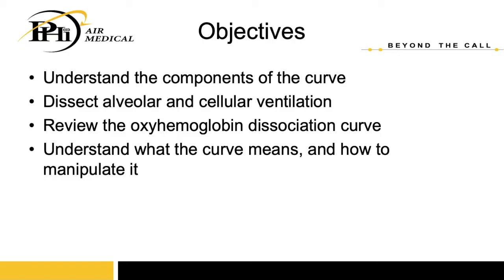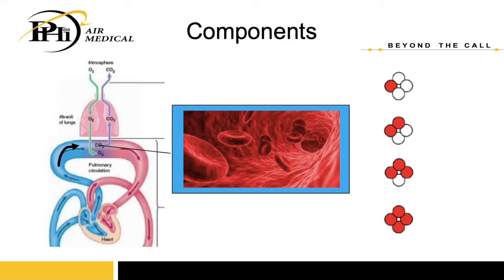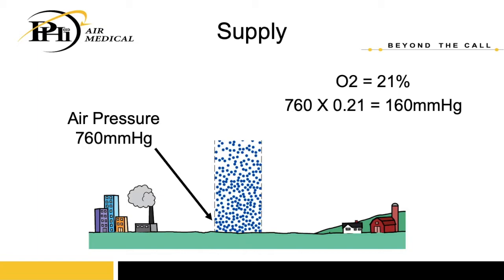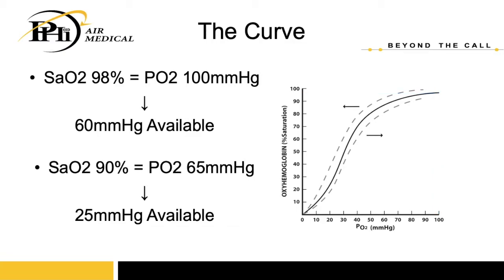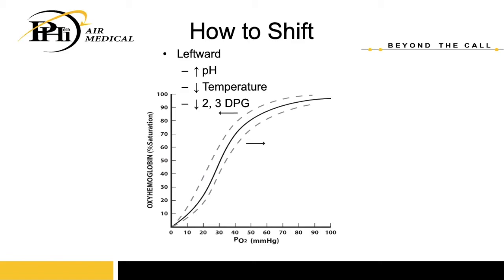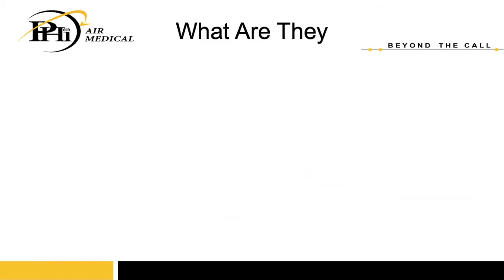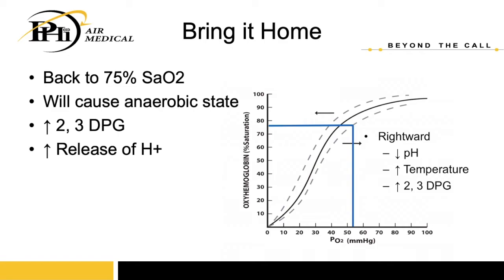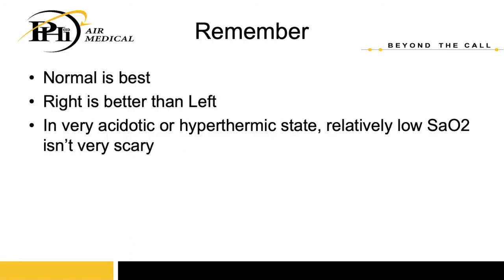The Oxyhemoglobin Curve Explained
In the past, I have hated the way the curve was explained and decided to try and translate it for everyone. Hopefully it makes sense to everyone!